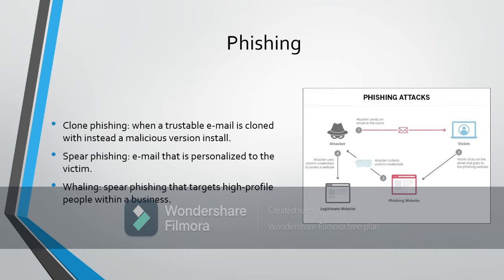Types of Cyber attacks